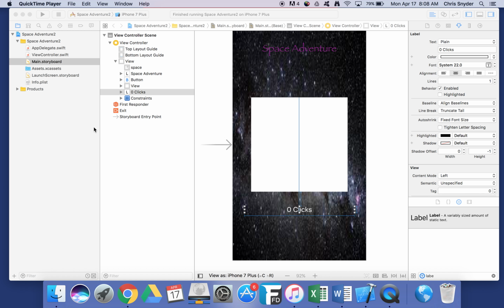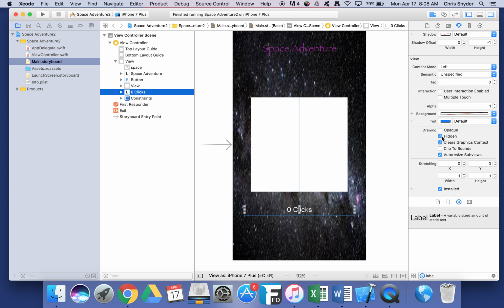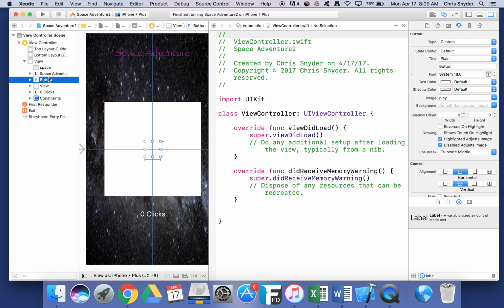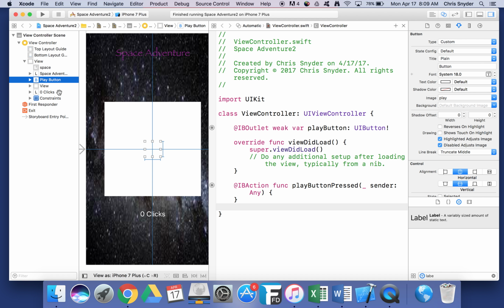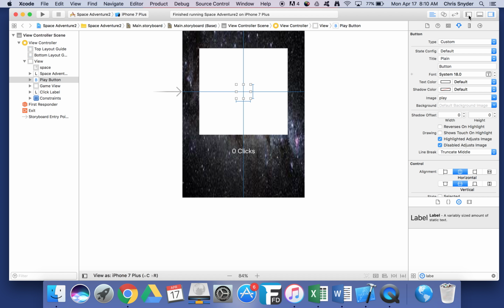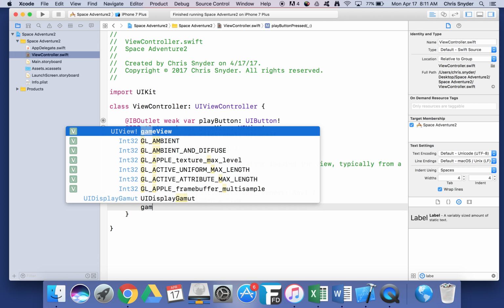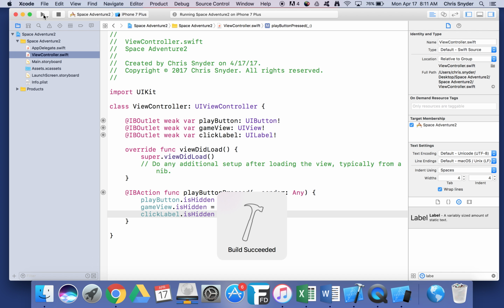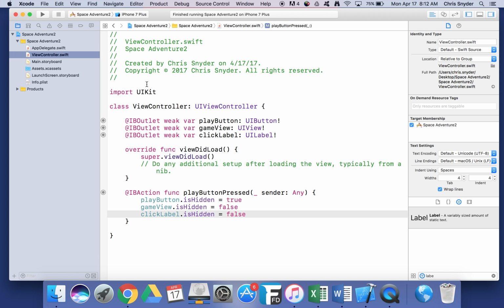Space Adventure Outlets and Basic Function